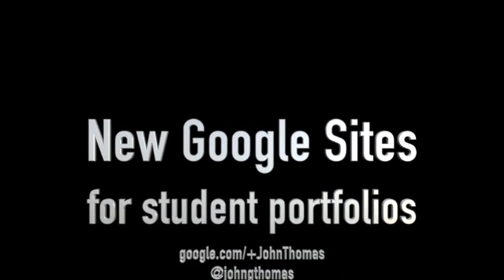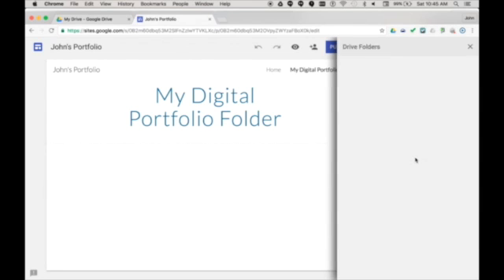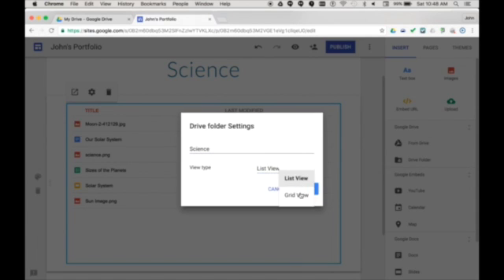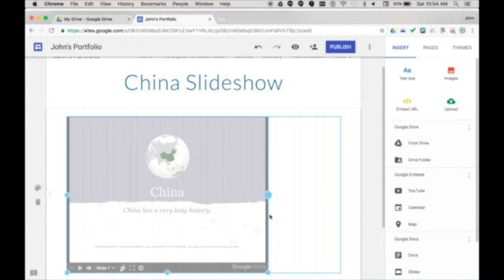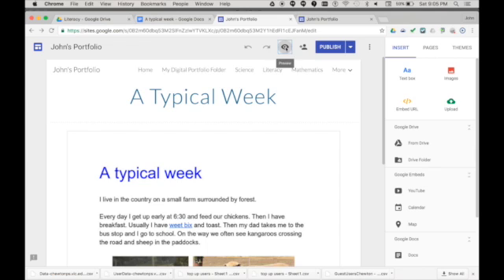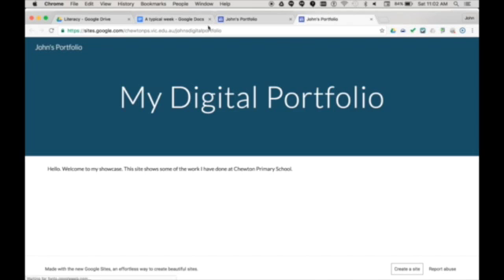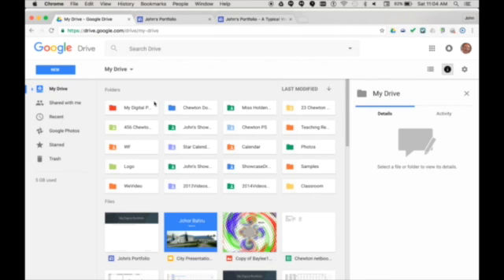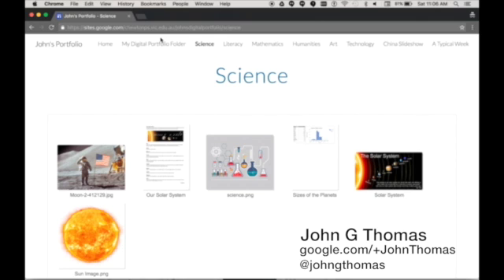New Google Sites for Student Portfolios using Google Drive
This video shows how to make student digital portfolios showcasing Google Drive content with the New Google Sites.